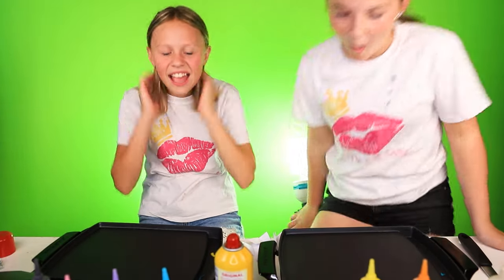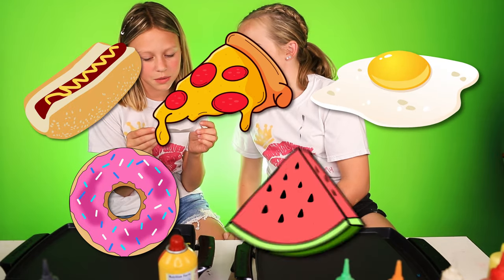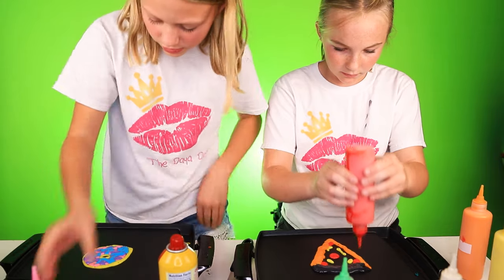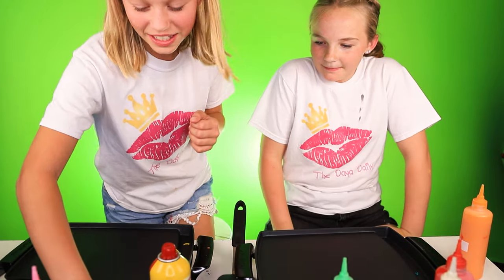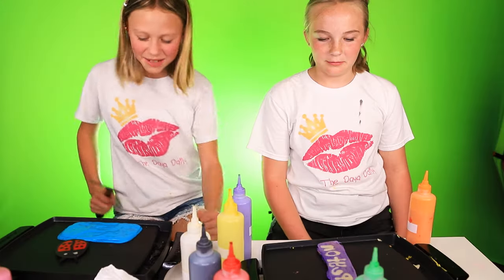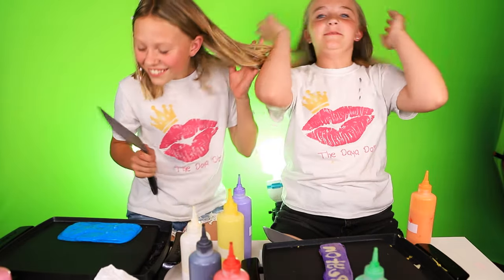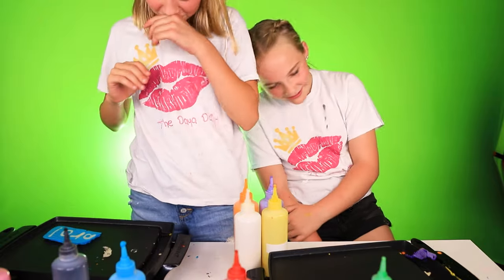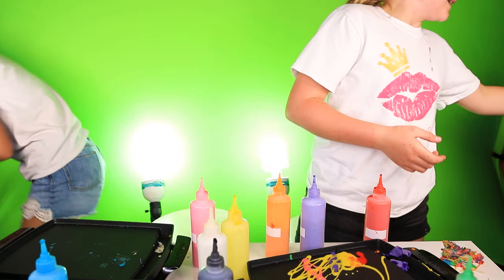Silly Colorful Pancake Art Challenge! Who Did Better Pancake Art?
Pancake art is one of my favorite things to do. Today my best friend and I do a fun silly colorful pancake art challenge! Who do you think did better pancake art? We did rainbow pancake art, and emoji pancake art, and lots of other fun colorful pancake art! Pancake art is so much fun to do with friends and family!

XOXO DAYA DAILY

*This channel is run by parents! The Daya Daily is a safe, family friendly channel! All products and opinions are our own! Do not attempt to recreate or imitate anything we do, unless 18 and older or accompanied by a parent.